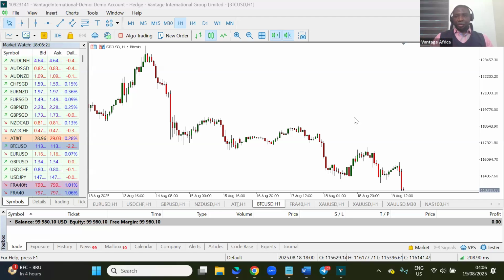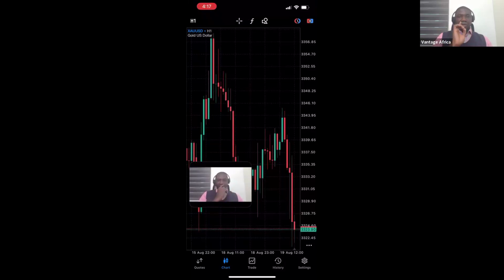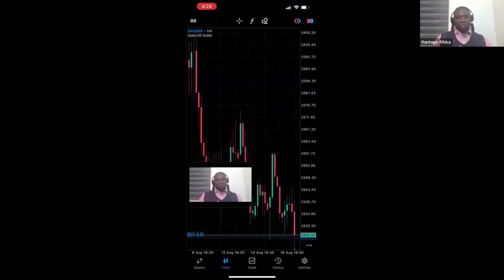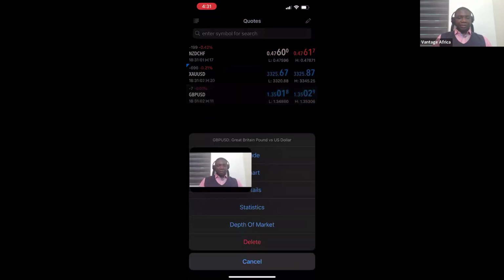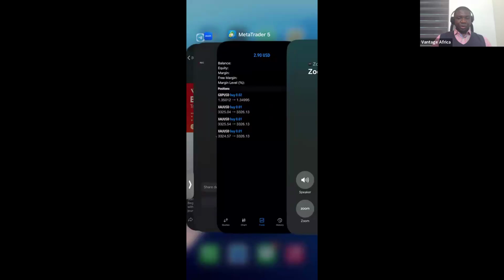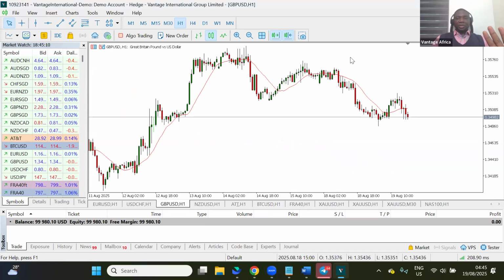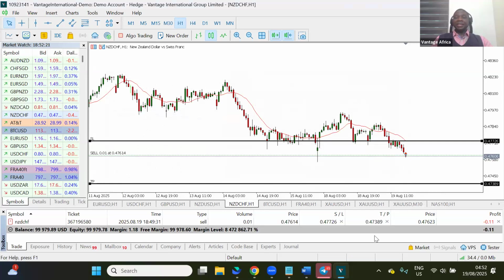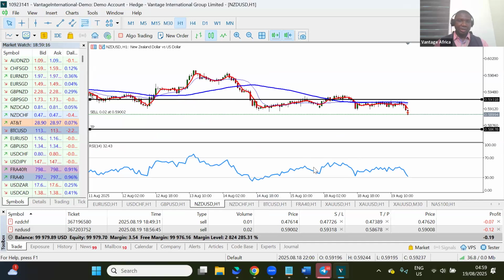The BEST Trading Strategy I Found in 2025!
In this Week 3 video of our Beginner Forex Trading Series, you'll go from confused to confident on the world's most popular trading platform.

By the end of this video, you'll know how to:

✅ Navigate the MT5 interface like a pro
✅ Place your first buy and sell orders
✅ Set stop losses and take profits properly
✅ Use essential trading tools and indicators
✅ Execute trades with confidence and precision

 This is your step-by-step guide to mastering the platform that millions of traders use daily.

This is part of our exclusive August Beginner Series - if you missed Week 1 (Introduction to Forex) or Week 2 (Trading Terminologies), check our recent videos.